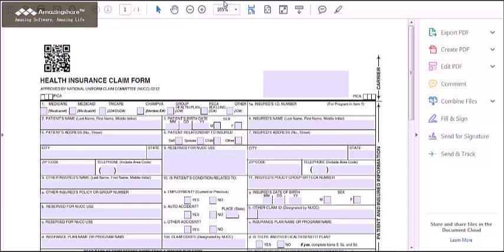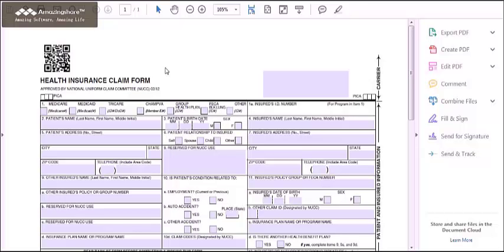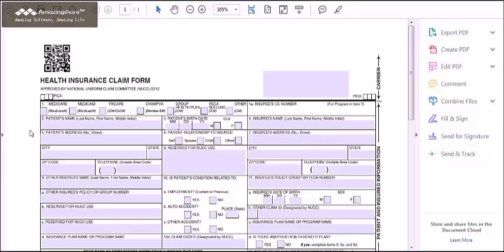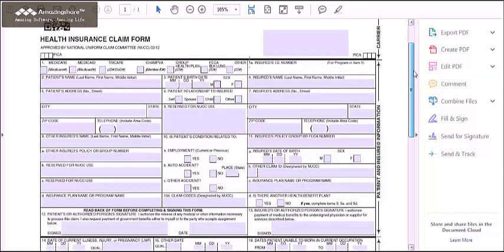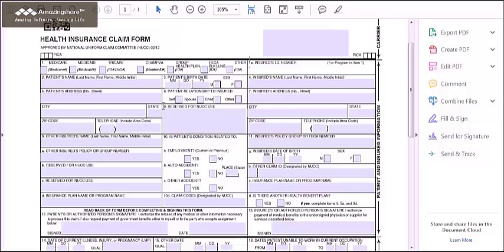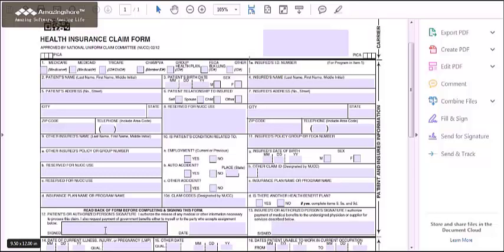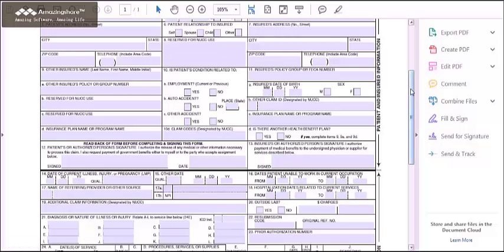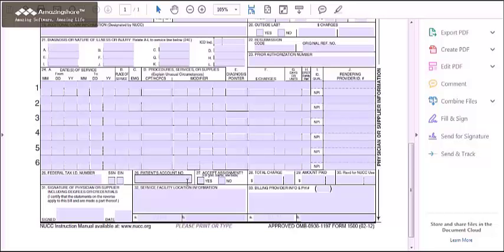AH214 Week 3 Video Lecture